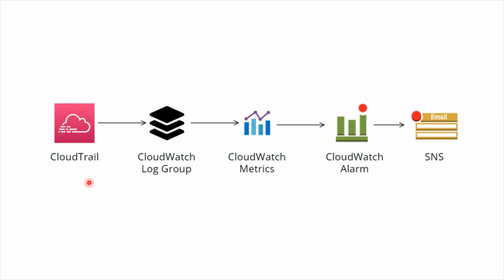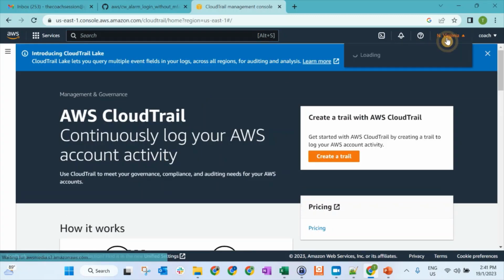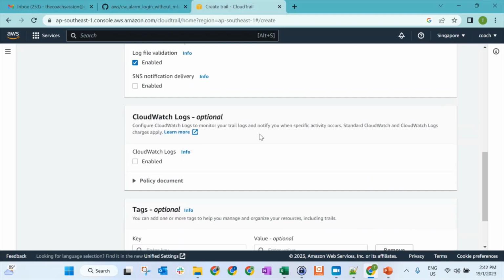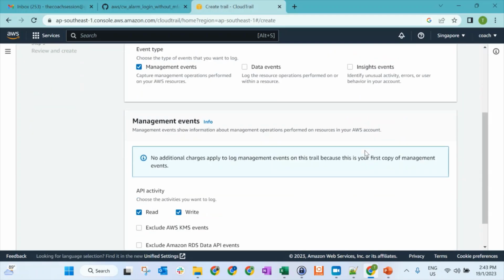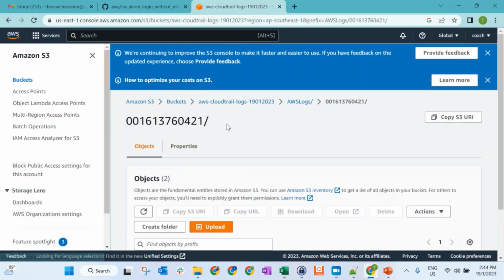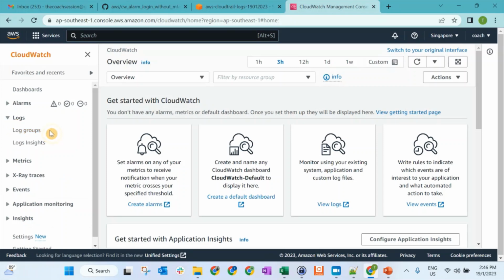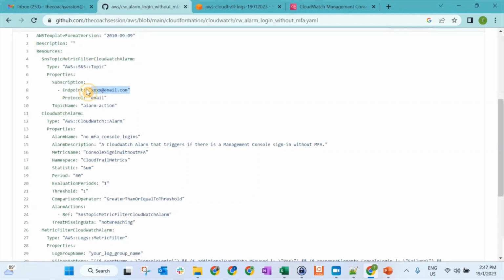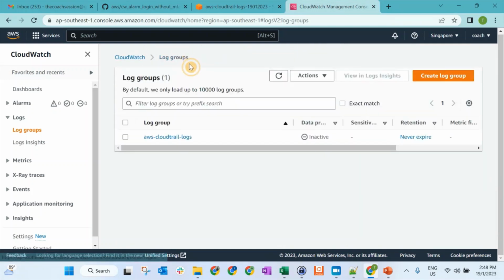AWS CloudWatch Alarm for Management Console Login without MFA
CloudFormation template for creating SNS, CloudWatch Metric, and Alarm for Management Console Login without MFA: